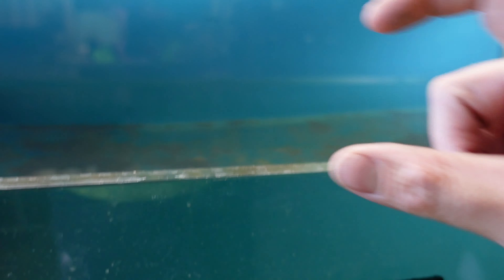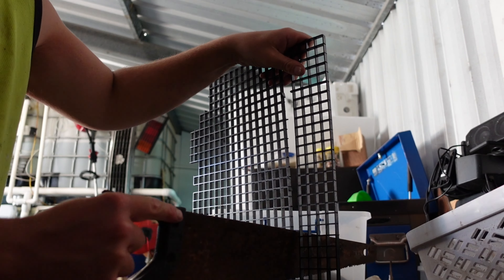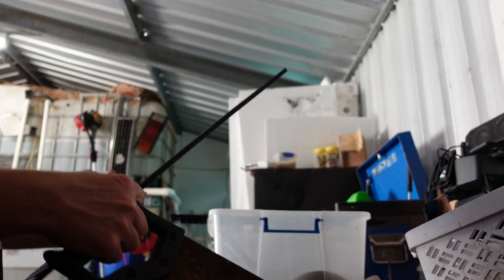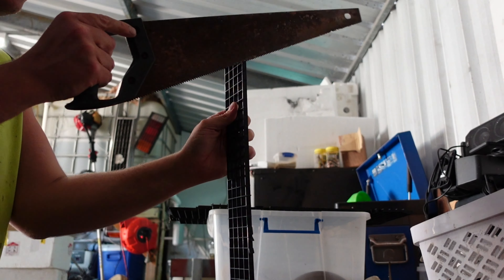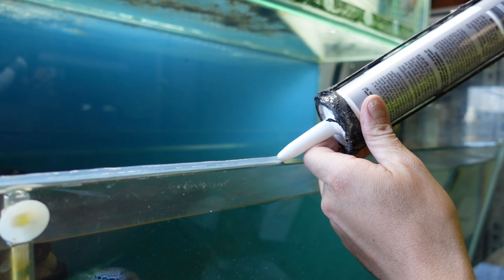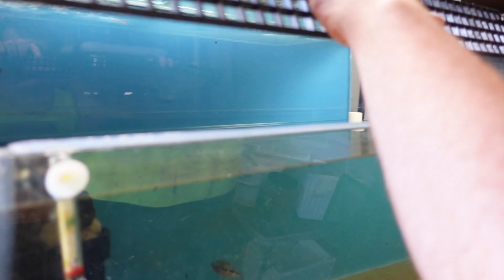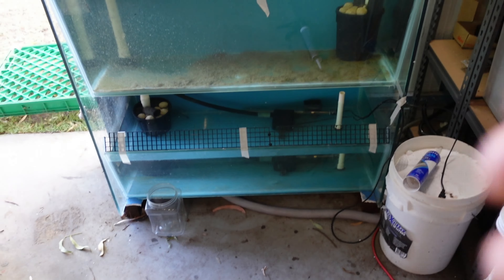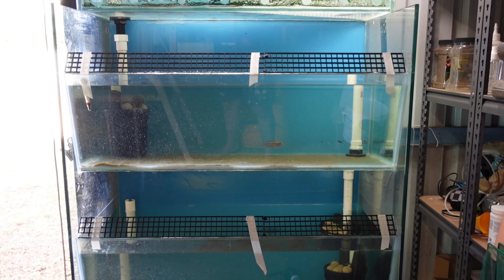Making the waterfall tank jump proof